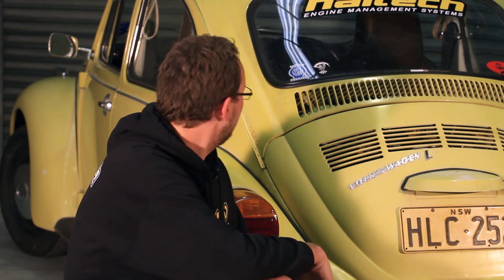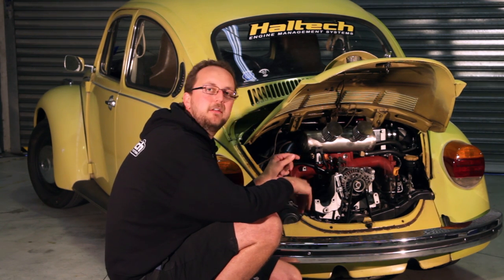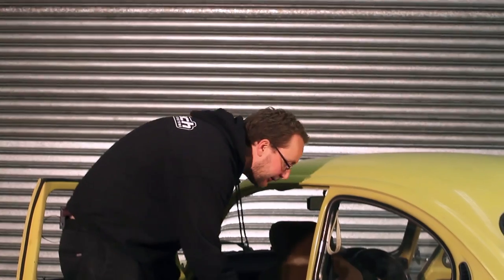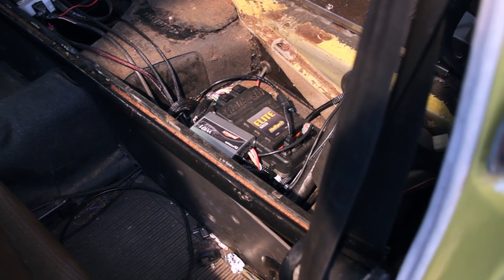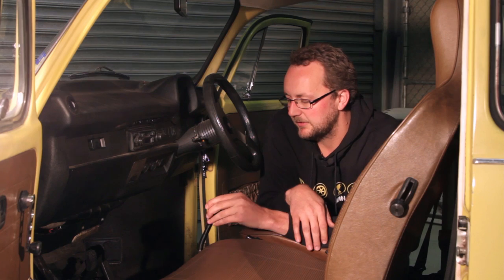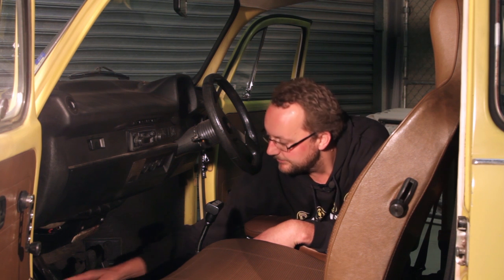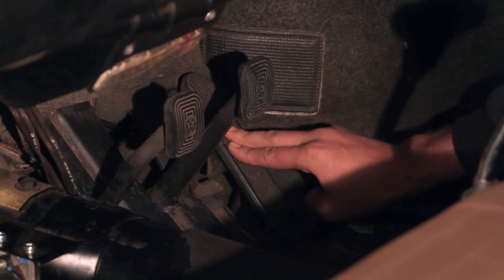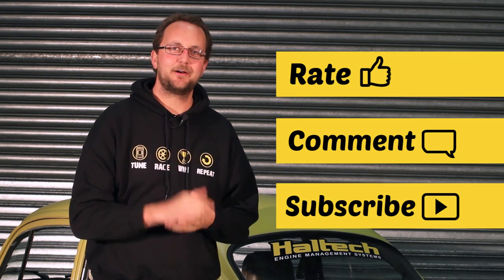Dissecting Miss Daisy: Mighty Car Mods' Subaru powered VW Beetle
When the guys from Mighty Car Mods decided to build a "sleeper" VW Beetle we knew the result was going to be something special.
Their 1974 VW Beetle might look like an old, beaten up stocker but inside it lives a 400hp, turbocharged Subaru EJ25 motor controlled by Haltech's Elite ECU.
In this video Scott examines the build and explains how this fine example of 1970's technology works in unison with Haltech's high tech devices.